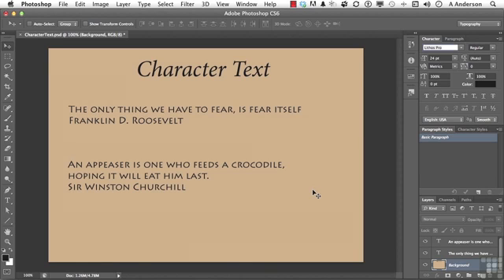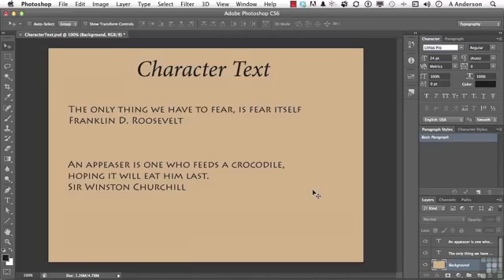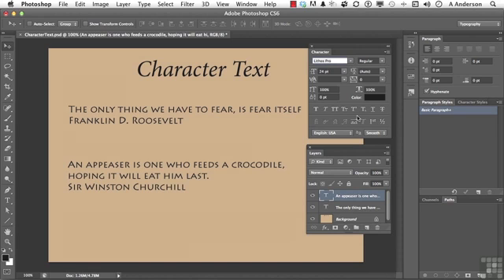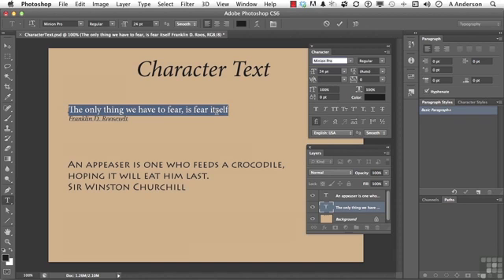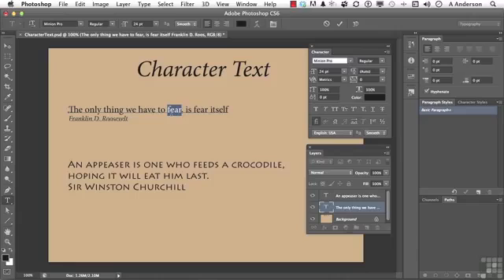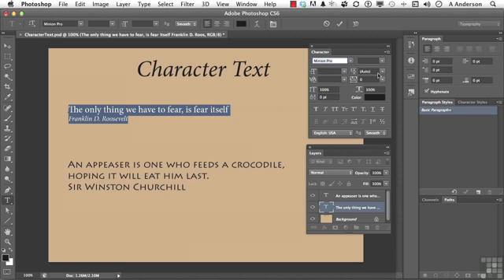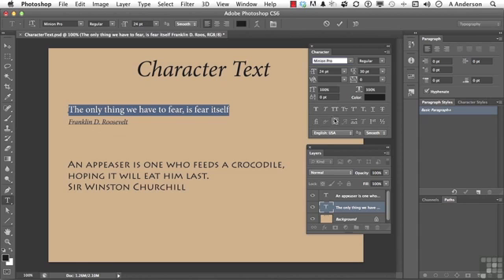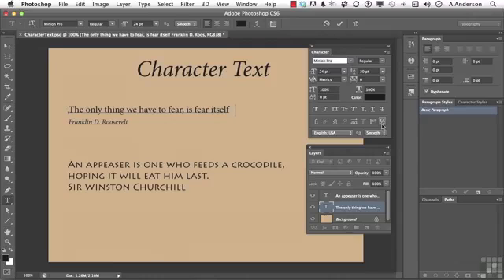157 Adobe Photoshop CS6 Full Tutorial Working With Character Formatting